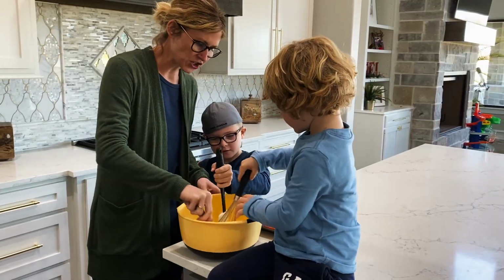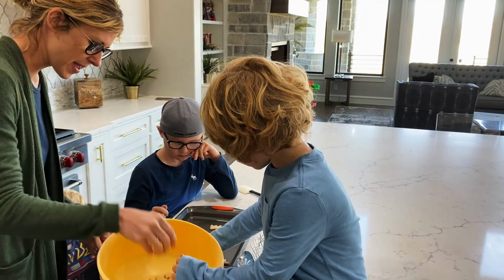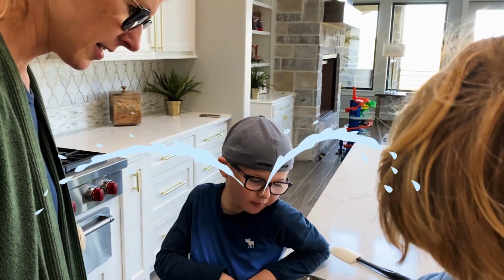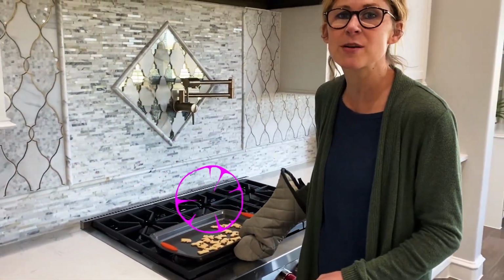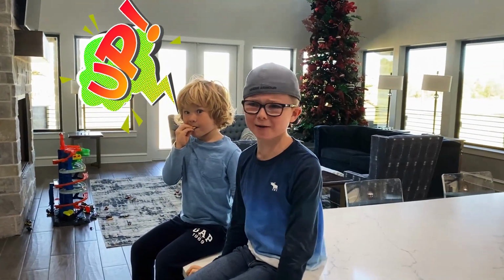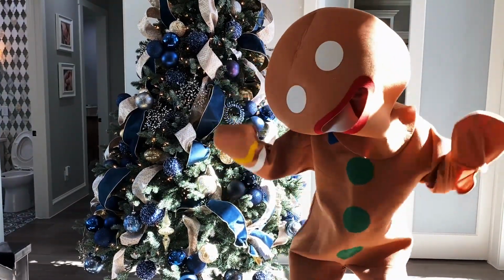The Gingerbread Man | Stories for Kids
Braxton and Ryder tell stories The Gingerbread Man Stories for Kids to learn.  Braxton and Ryder tell stories for kids about chasing the gingerbread man.  The kids just want to play with the gingerbread man... or do they want to eat him?  Braxton and Ryder make fun and educational kids videos for kids that are safe for the whole family.